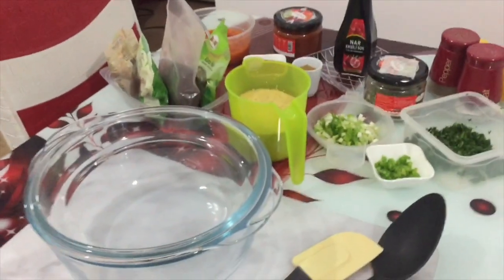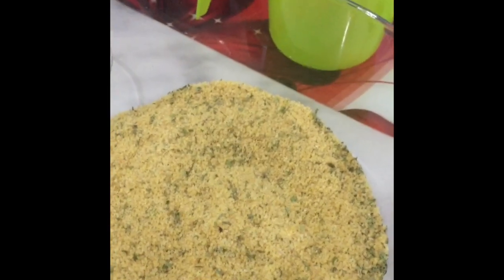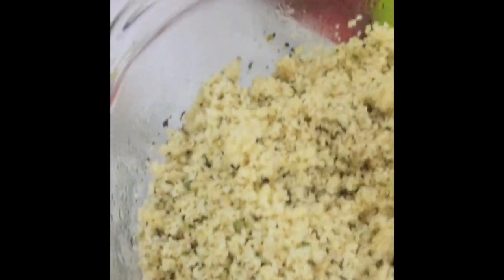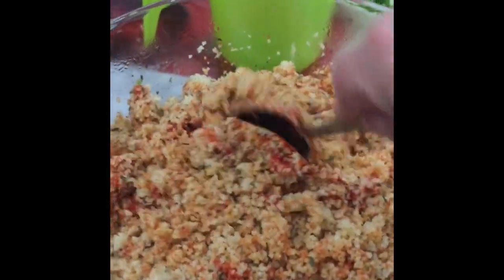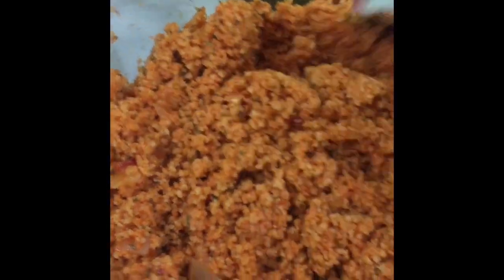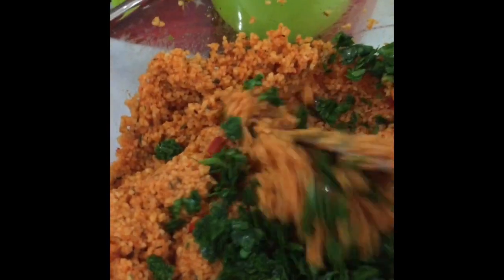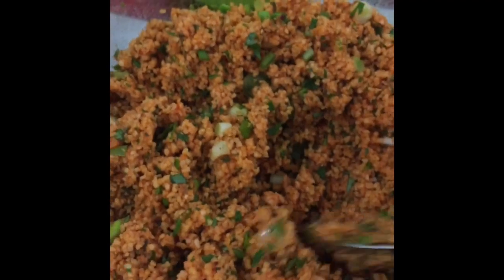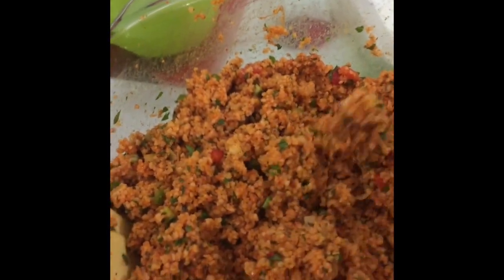My Movie 2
How an American makes TURKISH KISIR